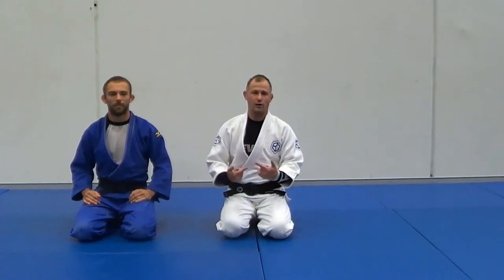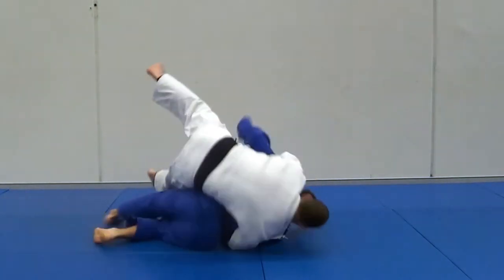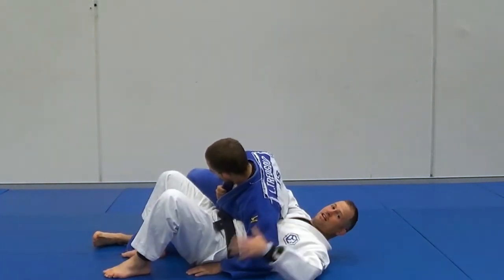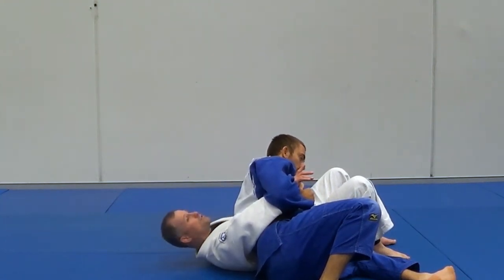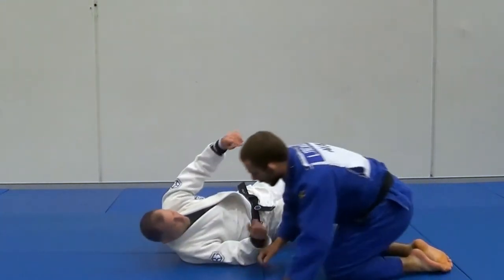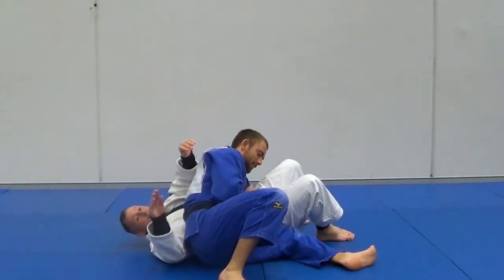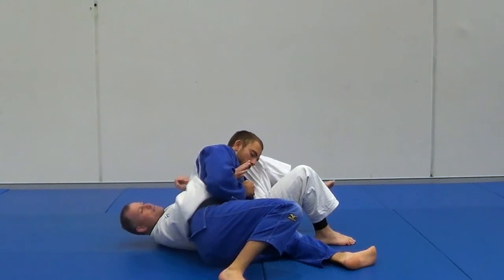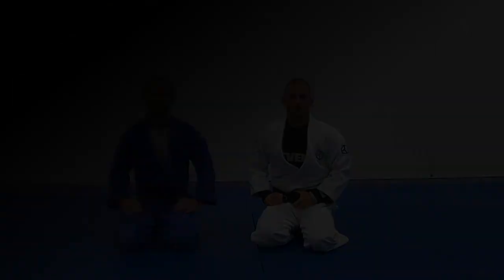Ushiro Kesa Gatame Escape by Matt D'Aquino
USHIRO KESA GATAME ESCAPE
This Judo Training video teaches an Ushiro Kesa Gatame Escape.

Matt D'Aquino is a renowned Australian judoka who represented his home country in the 2008 Summer Olympics.  This is an excerpt from LIGHTNING FAST ESCAPES FOR COMPETITION JUDO available from JudoFanatics.com.